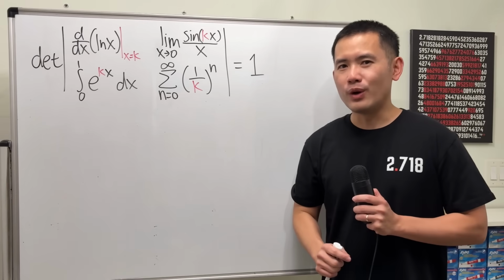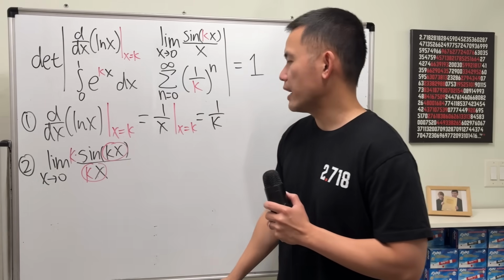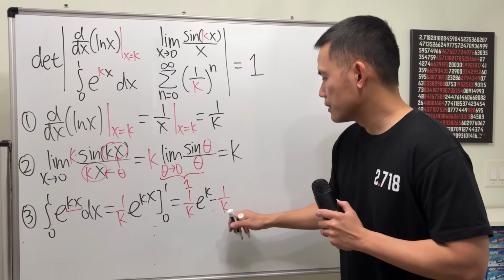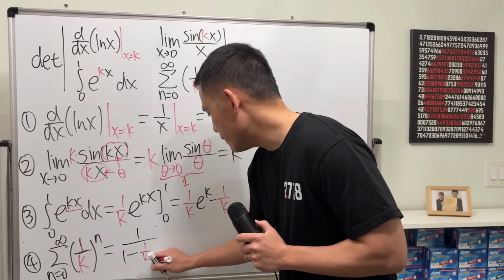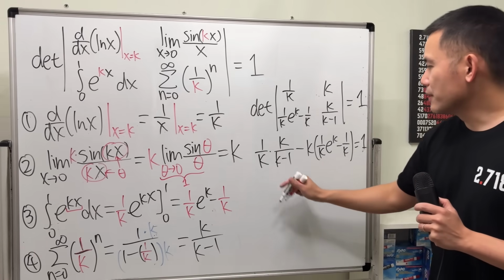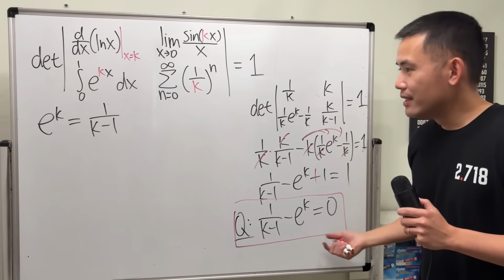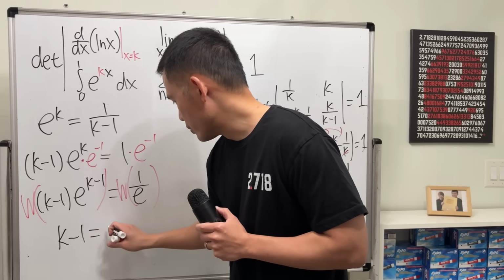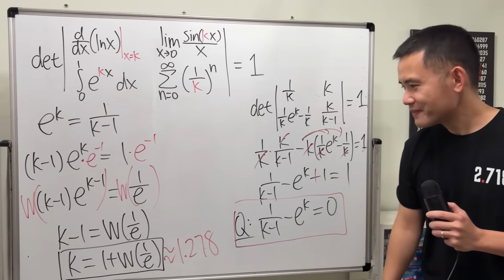My All-In-One Calculus Problem! (now in a matrix!)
I crafted another all-in-one calculus problem, and this time I put the 4 main ingredients of calculus, i.e. limit, derivative, integral, and series, into a 2 by 2 matrix. Oh btw, we will also have to use the Lambert W function.